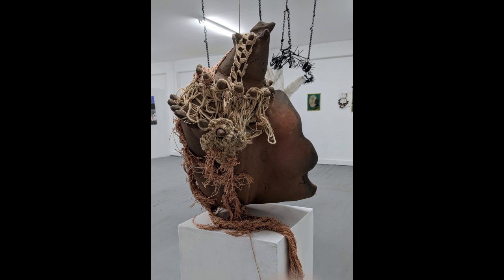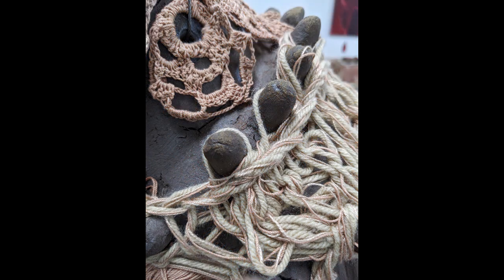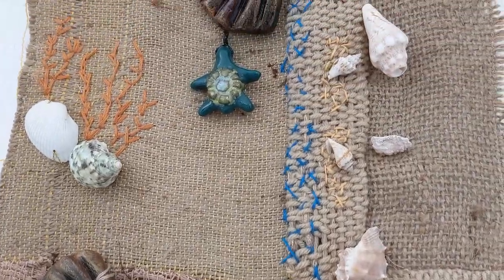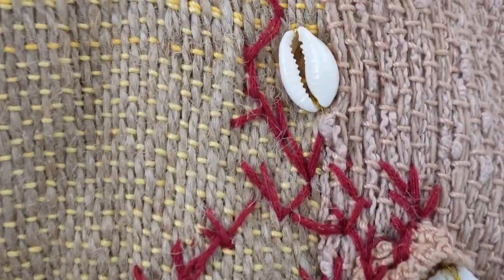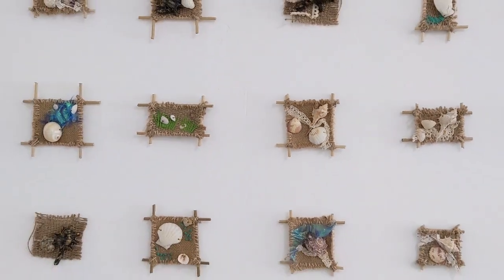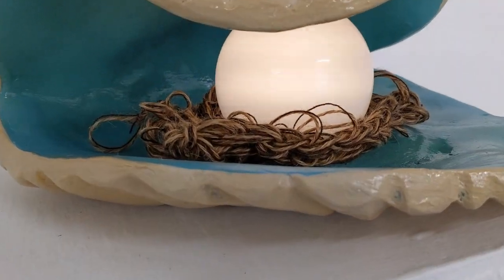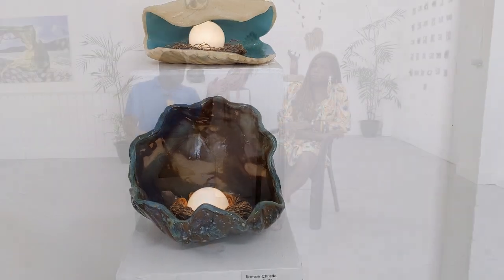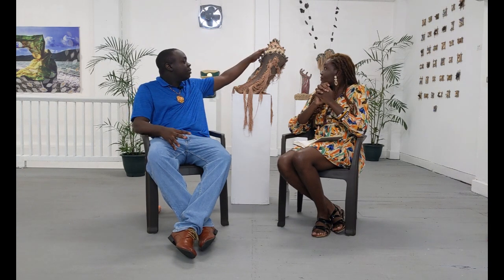Hybridization: Artists in Conversation Ammoy Smith and Ramon Christie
ARTISTS IN CONVERSATION III
Our third episode features Ammoy Smith and Ramon Christie who discuss their process and outcomes in combining ceramic and fiber art techniques for their co-created projects.
Artist Statement - Ramon Christie
"This body of work focuses on how human feelings can be illustrated in clay. It was mainly inspired by what I have seen in society in regards to what is placed as valuable, how does one see and appreciate themself in an environment that is consumed with the triviality of social media status and also what will happen to the generation that is to come, when the persons who exist now are pillaging the resources that they are to benefit from; what will be left for them. The aim is to have the viewers have a conversation with themselves and think of solutions that they will adapt to their life to correct these problems whether amongst their peers or through social advocacy."
Artist Statement - Ammoy Smith
"My pieces were created to trigger a thought or feeling through  interaction and to awaken the importance and appreciation of nature to the viewer.  I use earth tones such as shades of browns, blues, yellows and  greens mostly to capture the natural hues and realness of the issue. My current works are an exploration  into sustainable textiles. Textiles along with the technological advancements invented to create them  have had  numerous environmental impacts with questions of waste management. My works focus on the production to the finishing  phases while investigating  natural and sustainable ways of creating artworks that assess slow textiles and its place in the fast pace of the twenty - first (21st ) century. I have come to the conclusion that this issue can be addressed through the use of natural fibres and recycling  left over threads and natural objects such as pistachio shells and sea shells."